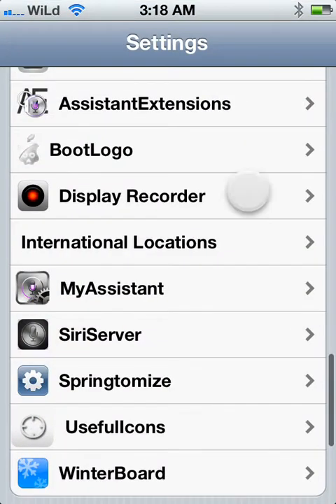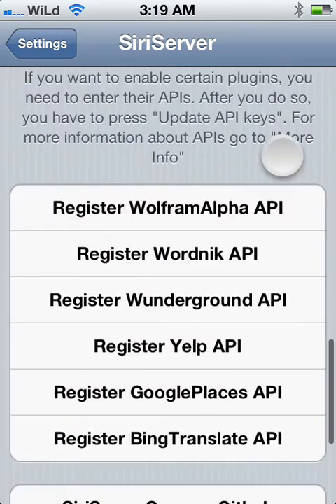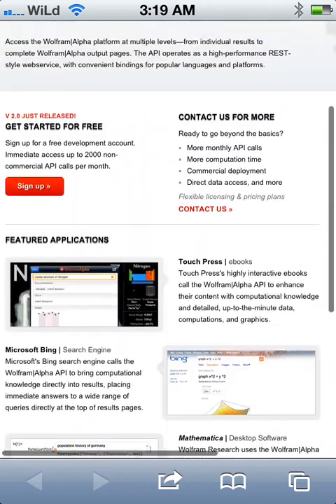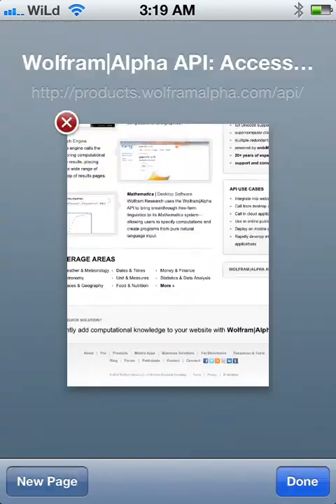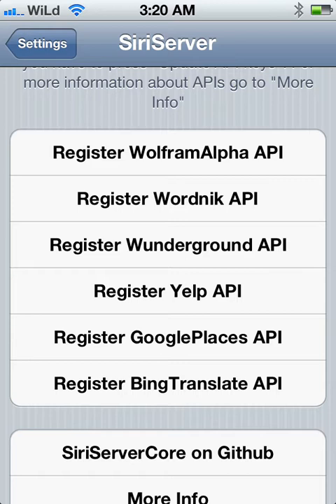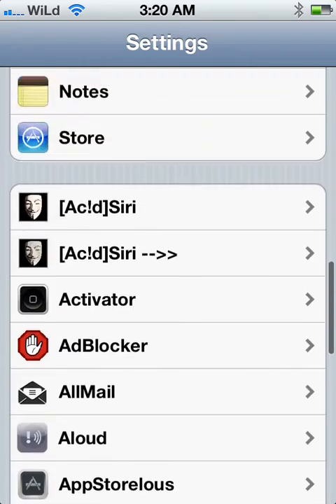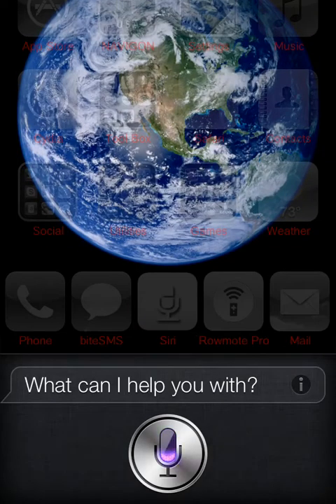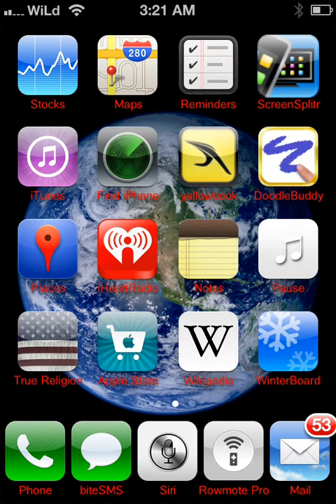How to add Wolfram Alpha Replies and Live Weather Forecast to Ac!d-SIRI (Any iOS)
This is a tutorial on How to add Wolfram Alpha Replies and Live Weather Forecast Capabilities for iOS 6+